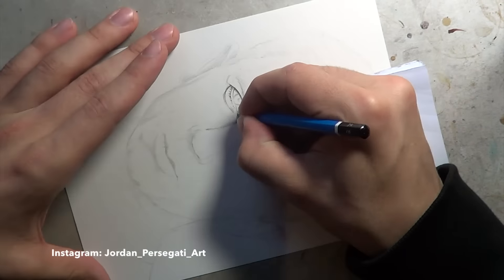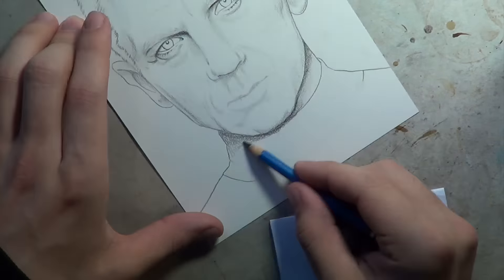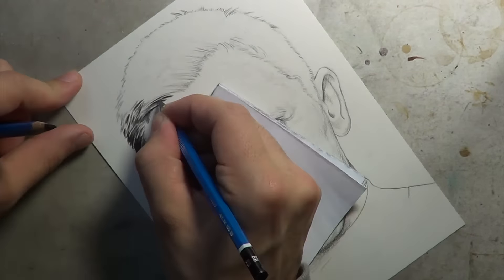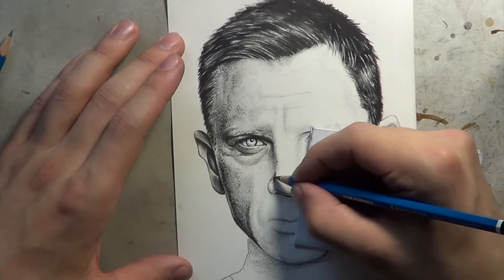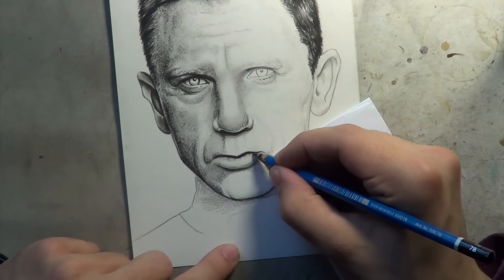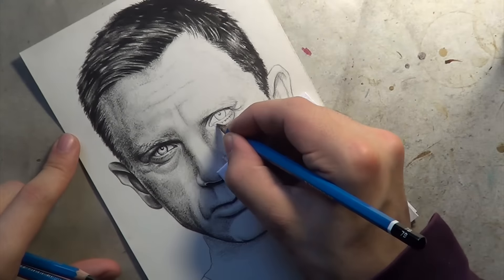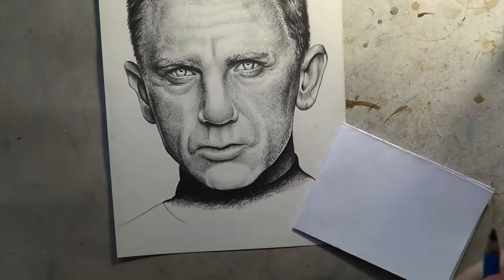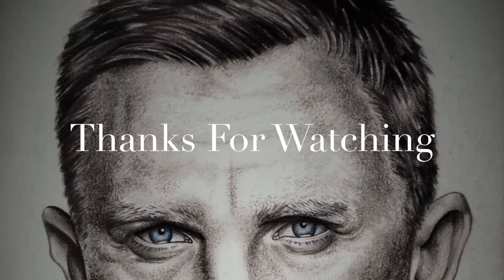~ Drawing ~ James Bond SPECTRE (Narrated)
Hey guys, here's another drawing video! Hope you like it :)
I'm pretty excited for the next James Bond film, so I thought I'd draw a little portrait of the man himself, Daniel Craig!
I know it different from my usual anime drawing, but I hope you guys enjoy it anyway :)

Paper used: Arches Watercolor smooth 185 gsm
Pencils used: Staedtler Mars Lumograph HB-8B